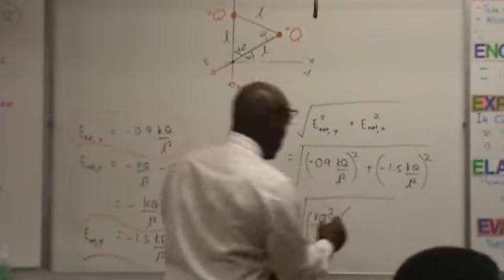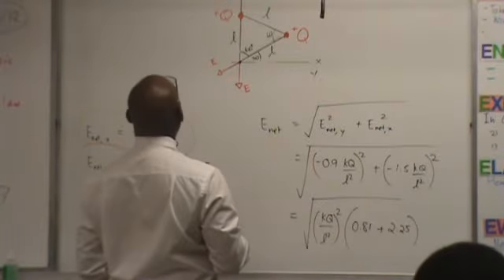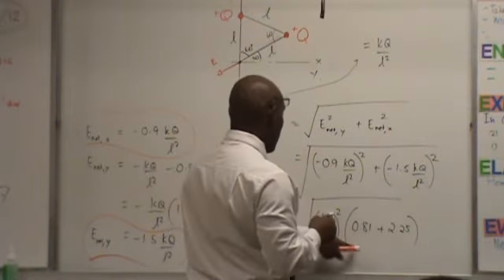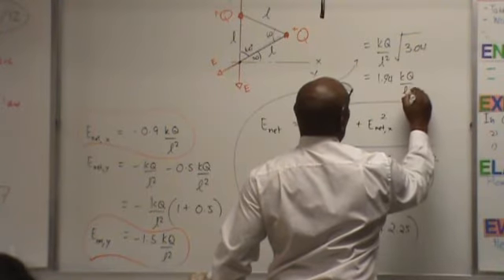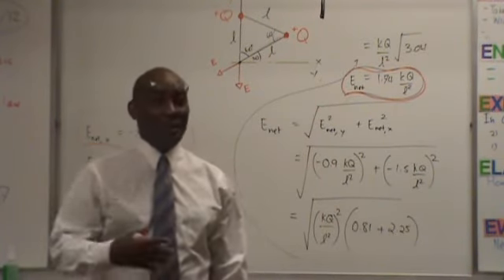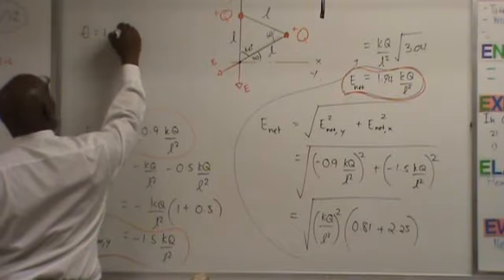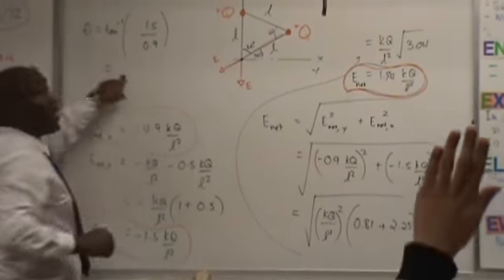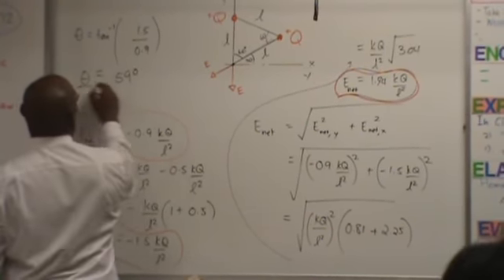Electric Field Problem#3-Pt2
Electric Field problem #3